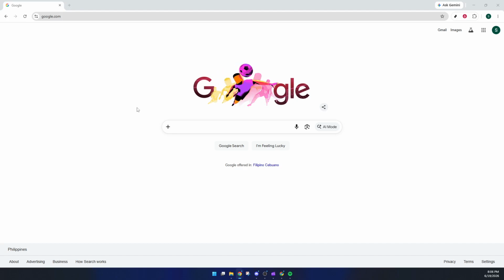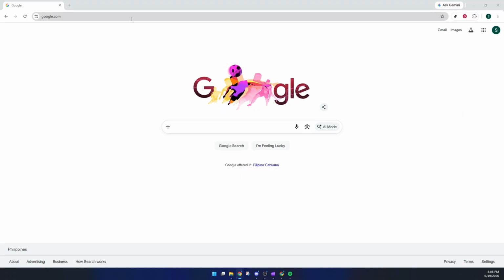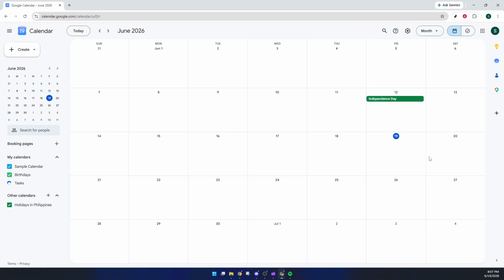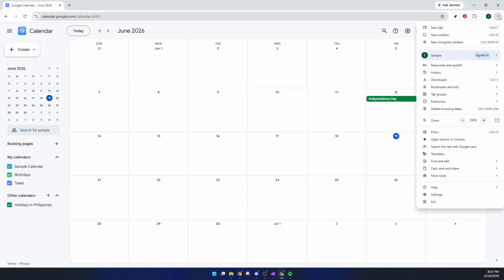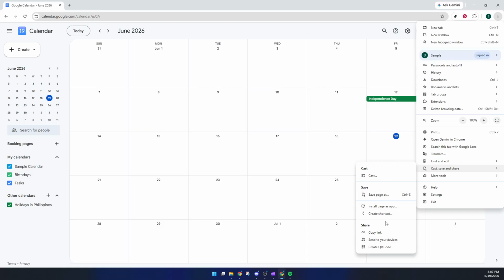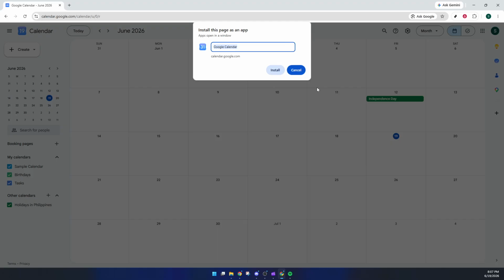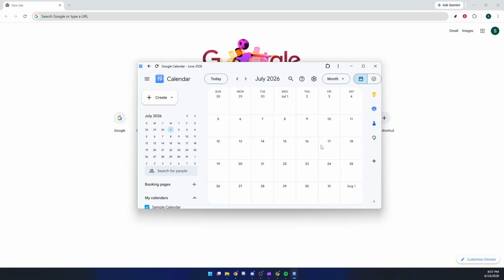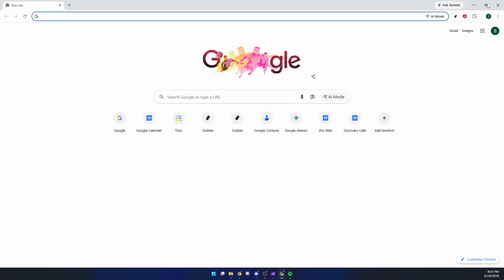How to Get Google Calendar on Your PC - Full Guide (2026)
In this video, you'll learn how to get Google Calendar on your PC, even if you're a total beginner. By following this guide, you'll be able to access Google Calendar directly from your desktop, making it easier to manage your schedule efficiently.

Here is the step-by-step breakdown:
00:00 Open your web browser and navigate to Google Calendar
00:15 Familiarize yourself with the Google Calendar interface
00:30 Access the Chrome menu in the top right corner
00:45 Hover over options to reveal the dropdown menu
01:00 Click on 'install page as app' to create a shortcut
01:15 Confirm the installation prompt
01:30 Google Calendar is now installed as an app on your PC

This setup allows you to access your calendar quickly without needing to open a browser each time. Enjoy the convenience of managing your schedule directly from your desktop!